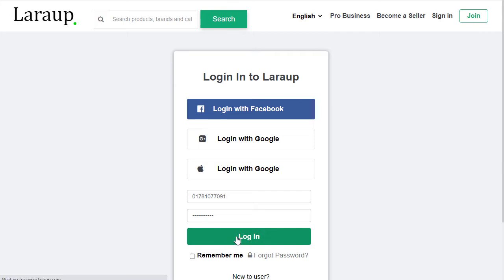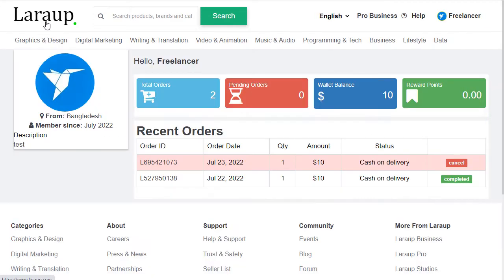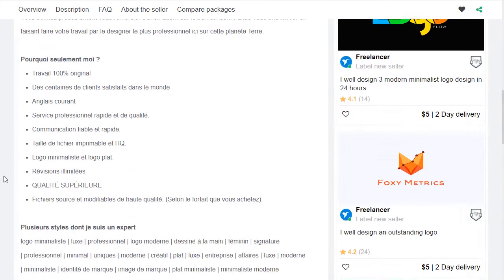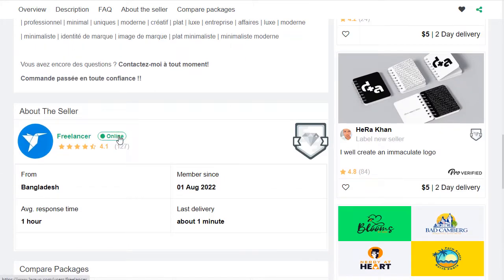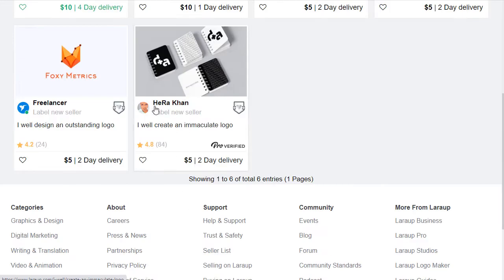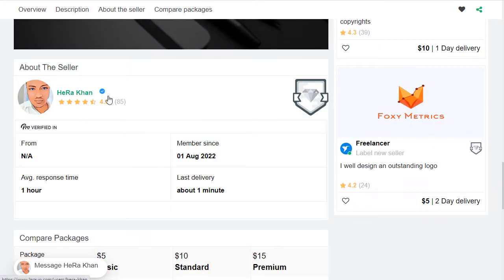User Online - How to Make Freelancing & fiverr Marketplace Website with laravel vue.js HOTLancer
LaraUp.com is a popular Bangla news portal. This online portal has started providing real-time news updates with maximum use of modern technology.

আপনাকে ইউটিউব ভিডিও টিউটোরিয়ালের মাঝে হেল্প করার চেষ্টা করি এর বাহিরে আপনি যদি একটি ওয়েবসাইট তৈরি করতে চান তাহলে আমার সঙ্গে যোগাযোগ করতে পারেন এই ফোন নাম্বারে